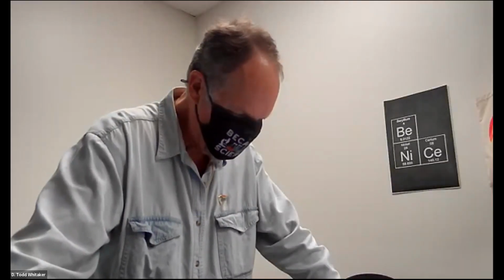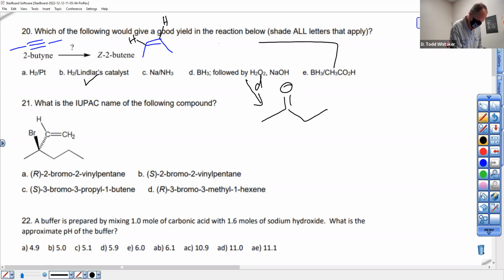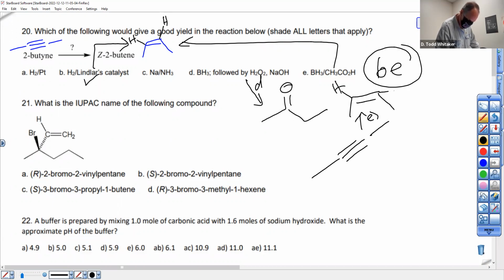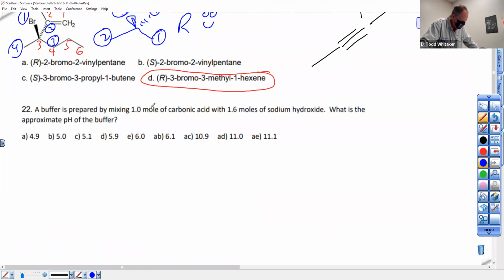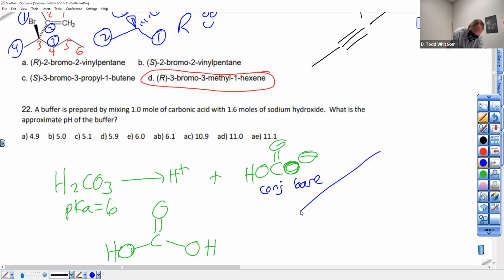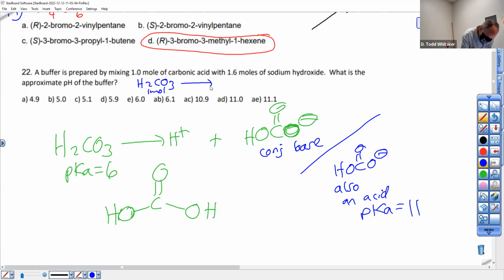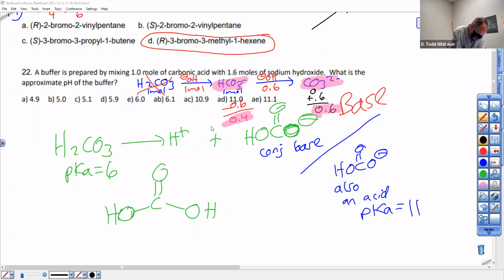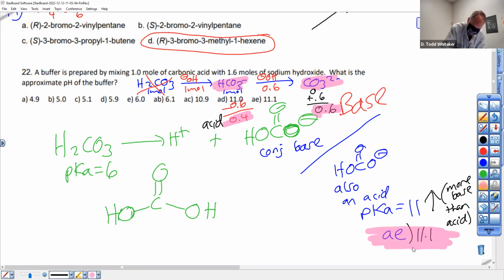c242f22 Final Review Q20 22